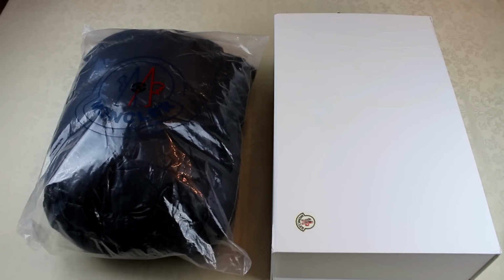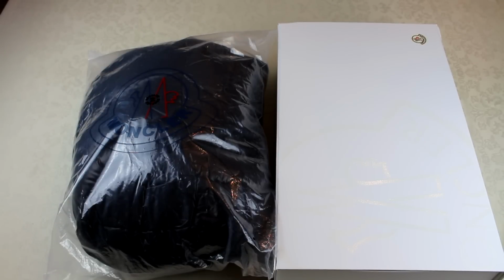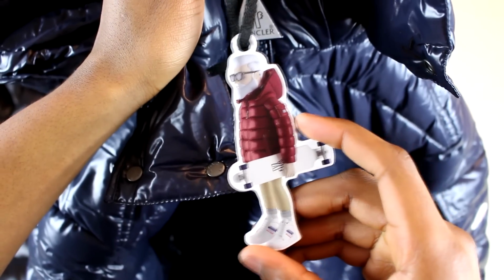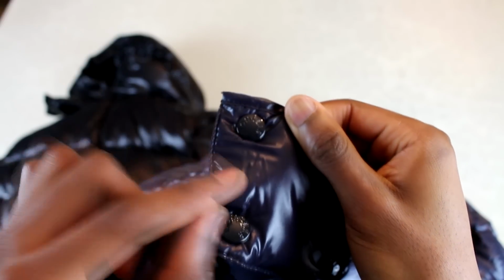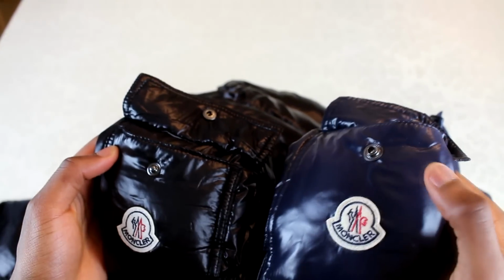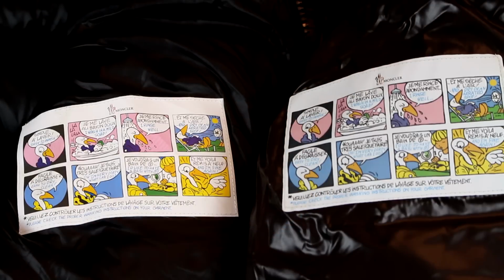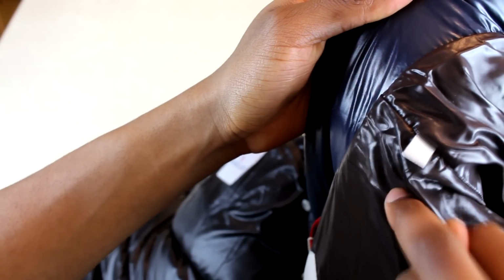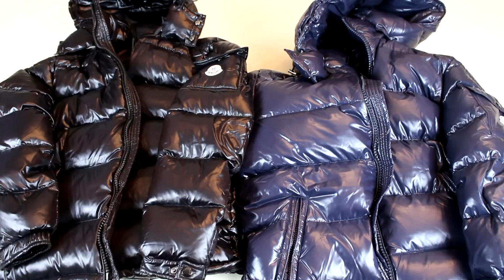How To Spot a Fake Moncler Jacket REAL VS FAKE | Authentic vs Replica Moncler Maya Jacket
Today we look at how to a spot fake Moncler jacket. In this Real vs Fake guide we take a closer look into the differences between the authentic and replica Moncler Maya jacket.

With it still being winter Moncler jackets are still being sold regularly & with that comes the risk of being sold a fake Moncler jacket as a stand in for the real deal. Hopefully this guide will help you avoid any such issues!

Remember that my videos are based off of my own experiences - There are many different versions of authentic products so this video should be used only to give you a general idea of the features to look out for.

I also recently recorded an unboxing & fit review for the real Moncler Maya jacket along with the Moncler Montgenevre jacket so subscribe to make sure you don't miss that video when it lands.